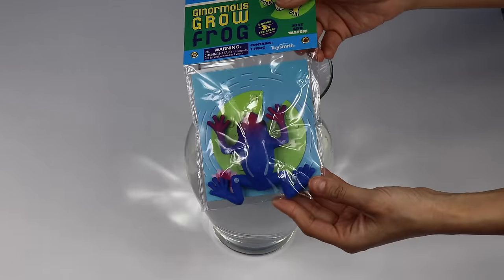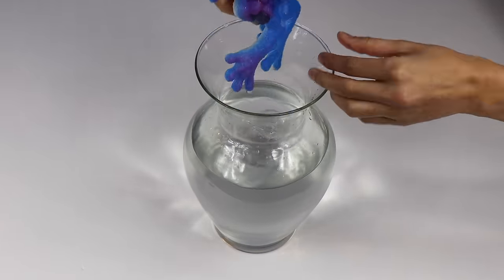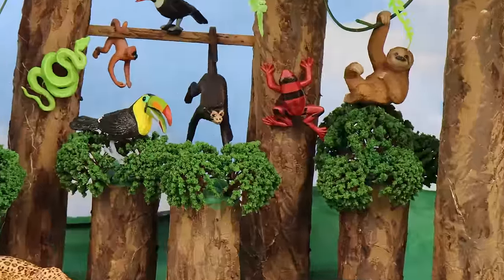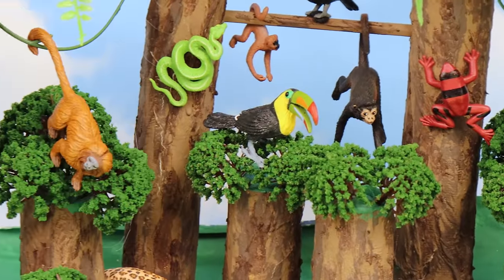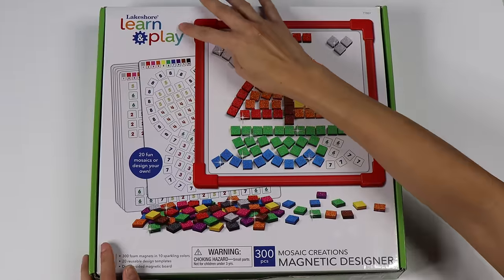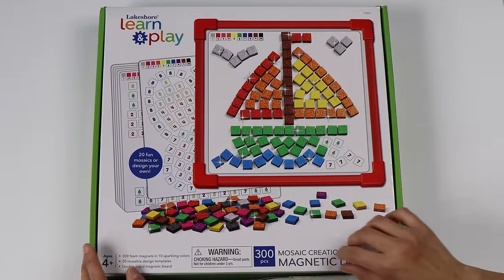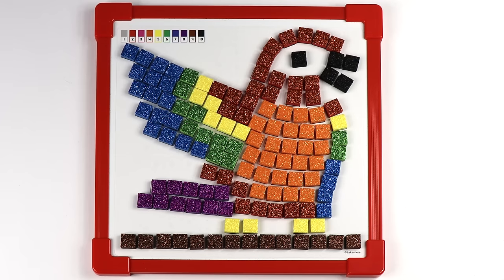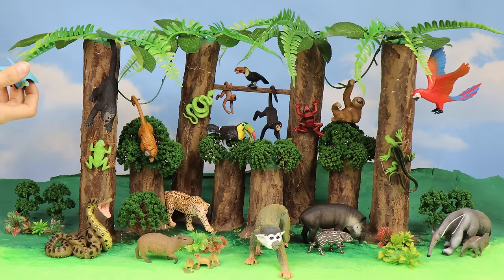Meet the Amazon Jungle Animals | DIY Diorama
Join us on an exciting adventure into the heart of the Amazon Rainforest! In this educational video, we'll be building a vibrant diorama filled with the incredible wildlife of the Amazon jungle. Watch as we craft and create, learning fascinating facts about each animal along the way.

Discover jaguars, anteaters, sloths, anacondas, macaws, tamarins, monkeys, frogs, iguanas, tapirs, capybaras, toucans, and howler monkeys.

Chapters
0:00 Introduction
0:23 Let's Build the Diorama
1:37 Jaguar
2:03 Sloth
2:36 Anaconda
3:12 Spider Monkey
3:46 Capybara
4:11 Golden Lion Tamarin
4:38 Tapir
5:05 Howler Monkey
5:41 Giant Ant Eater
6:26 Squirrel Monkey
6:48 Toucan
7:15 Frogs
7:56 Iguana
8:28 Macaw
9:12 Finished Amazon Rainforest Diorama